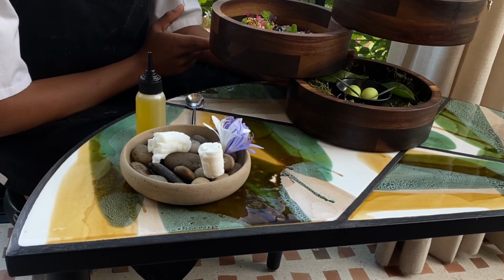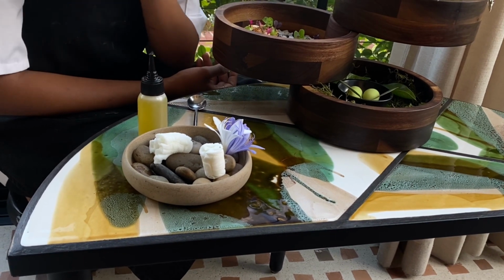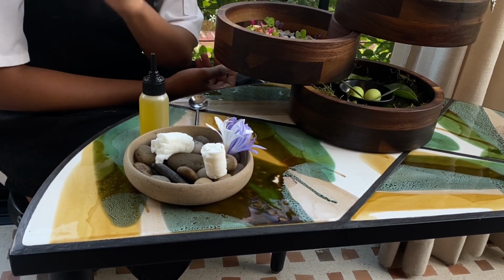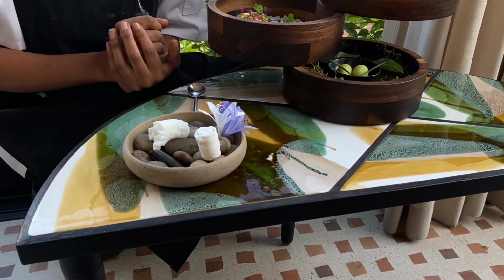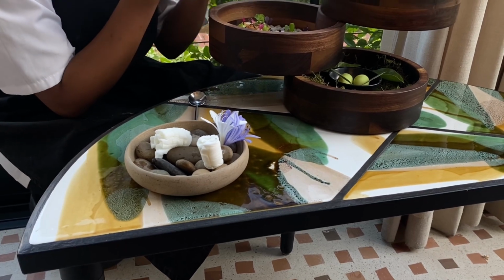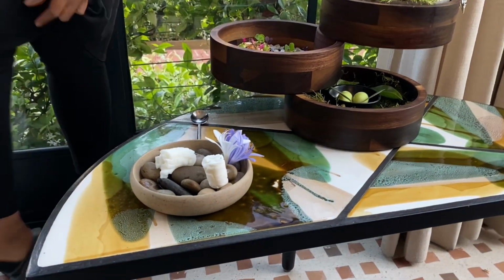Travel Vlog EP3: Fine Dinning at Petite La Colombe